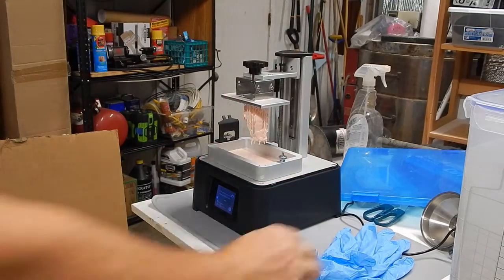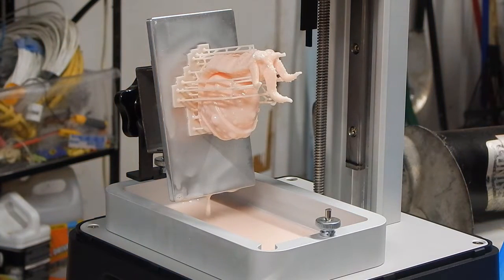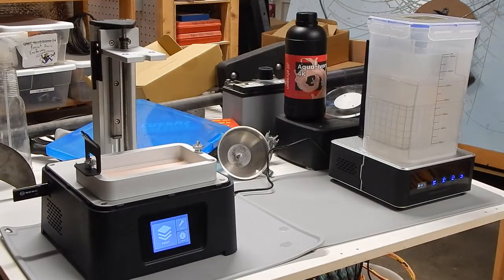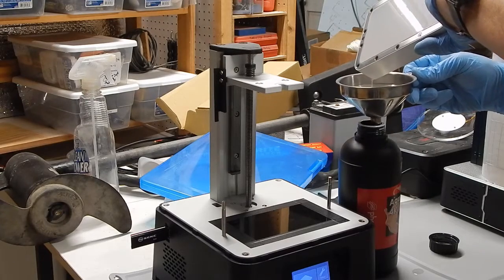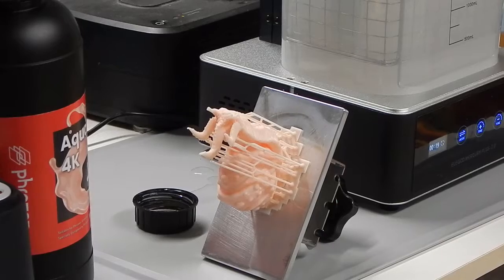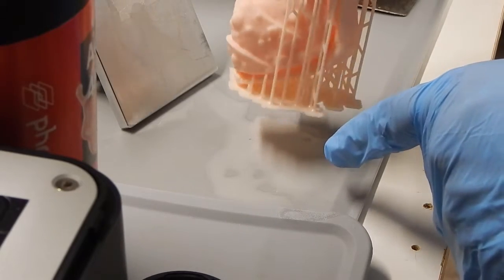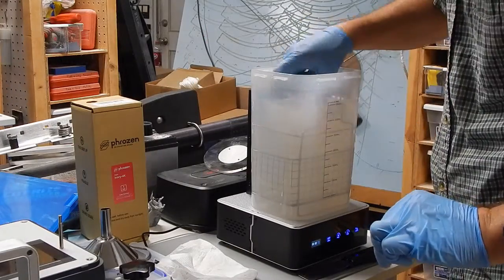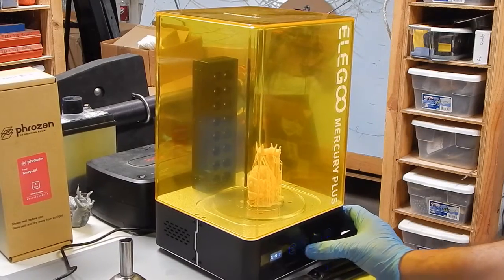HOWTO: Resin 3D printer Wash & Cure post processing and cleanup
Steps needed to finish a 3D print after it comes out of a resin printer.
Phrozen Sonic Mini Resin printer
Phrozen Ivory 4K resin

Silicon Anti Spill mats
Funnel w/ screen

ELEGOO Mercury Plus Wash and Cure V2